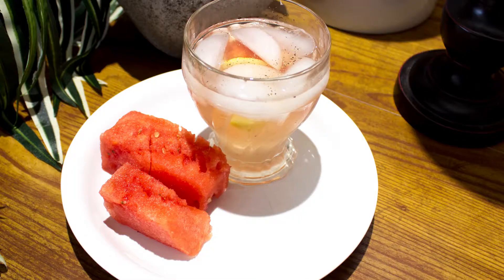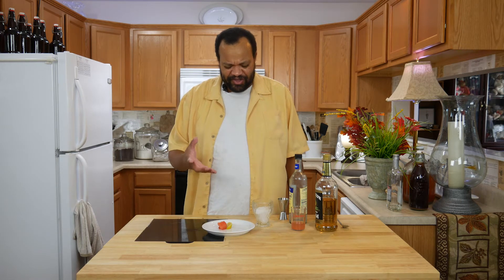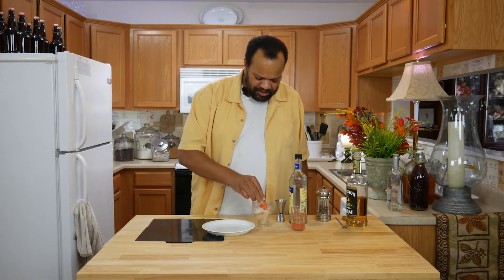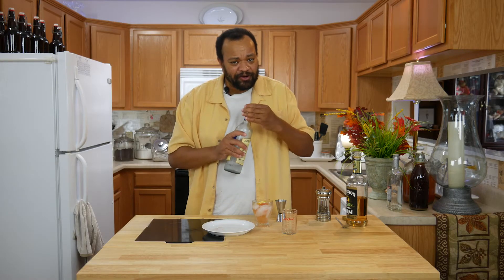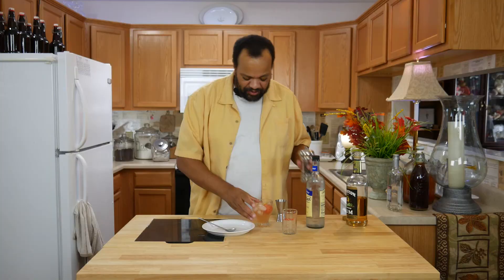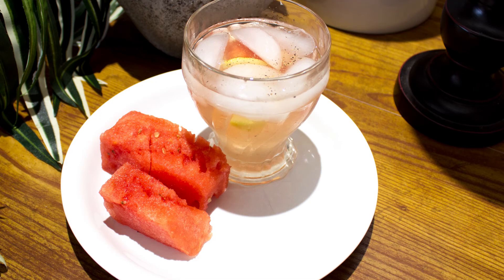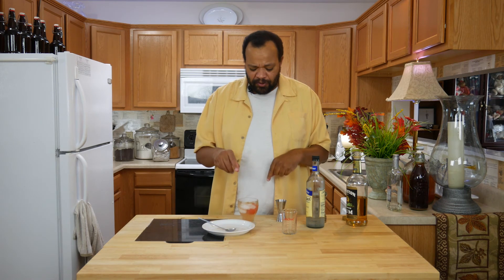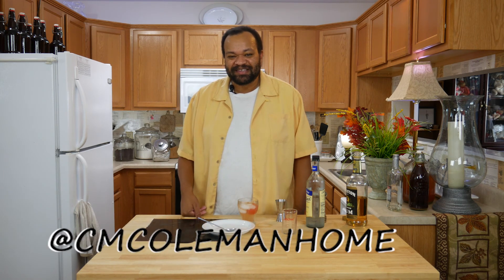How to make a Summerlin Cocktail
This is a great cocktail drink for the end of summer. It takes no time to make and has the great spicy and citrus tastes that you might not expect.

Summerlin Cocktail Recipe
2 ounces rum
1 frozen watermelon cube
1 lemon wedge
1.5 ounces watermelon juice
.75 simple syrup

PRODUCTION:
AudioBlocks Member referral:

KITCHEN SET
Lights
Camera
Microphone
Daylight Fluorescent
SELS LED Tube lights 18 Watts 4 Foot

OFFICE SET
Camera